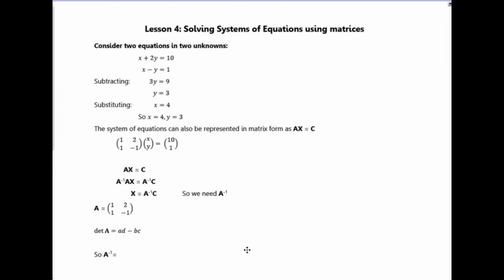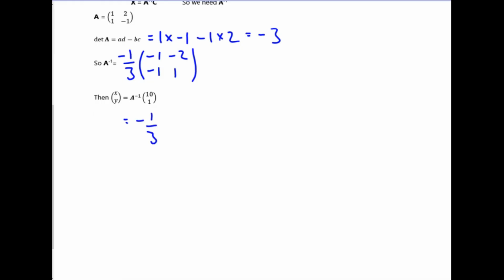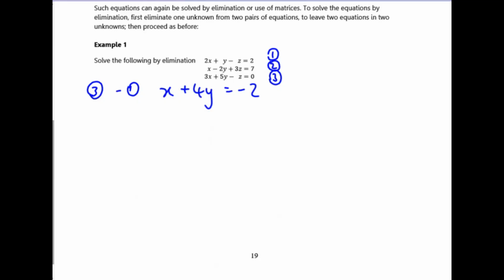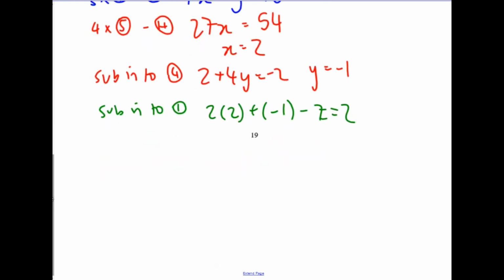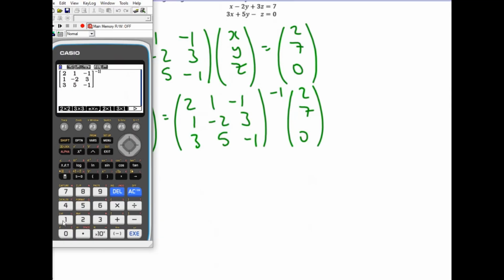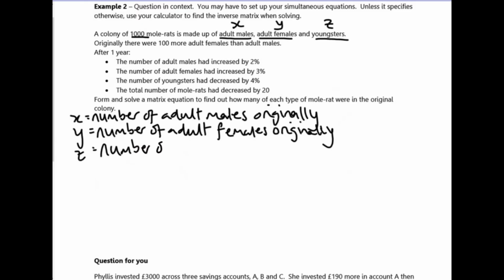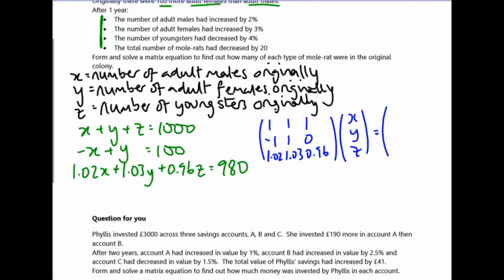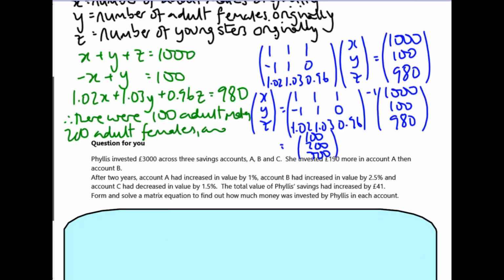AS FM Matrices L4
This video covers all examples from lesson 4 of the AS FM Matrices pack